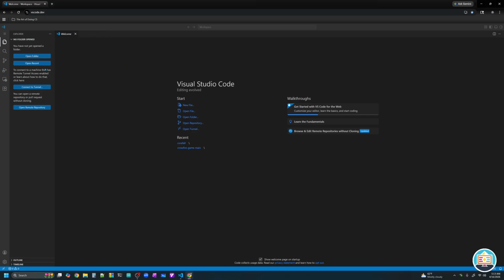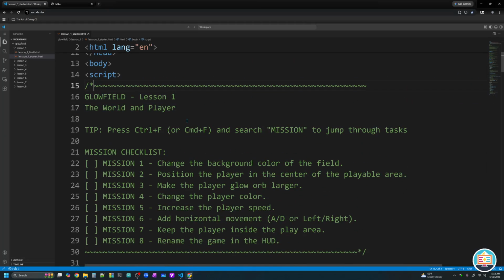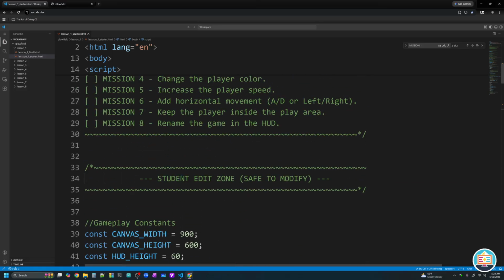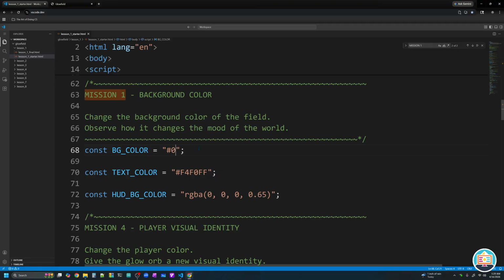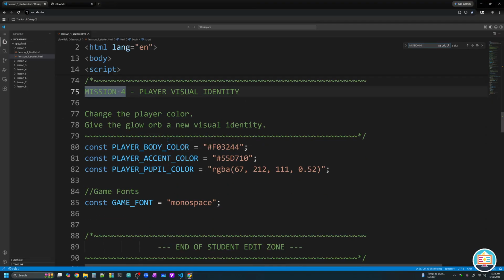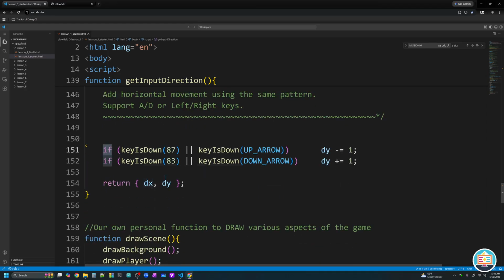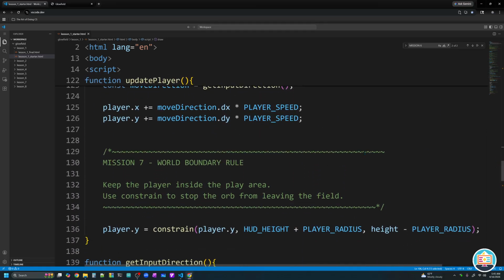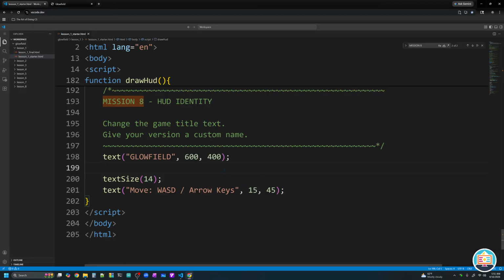Lesson 1: The World and Player | Glowfield JavaScript Game Dev